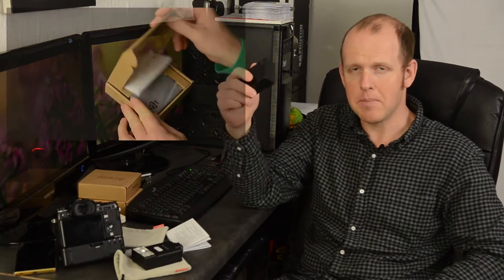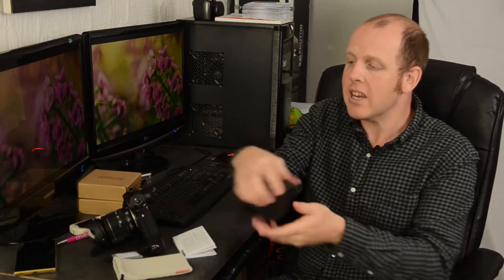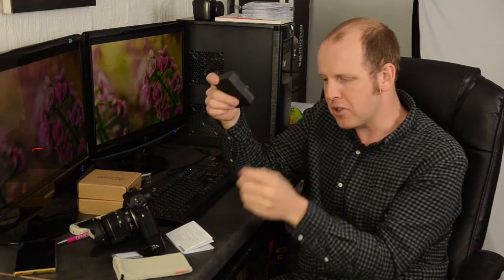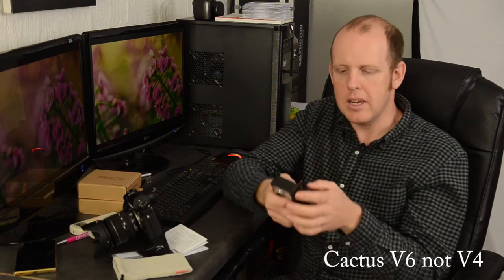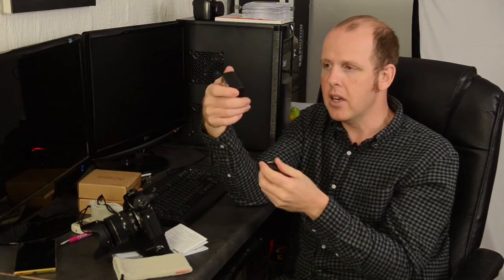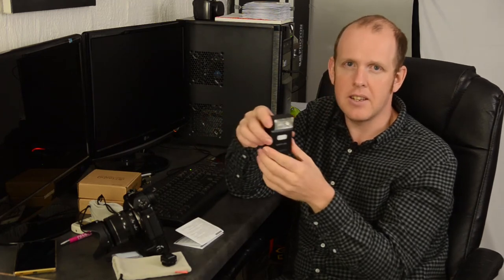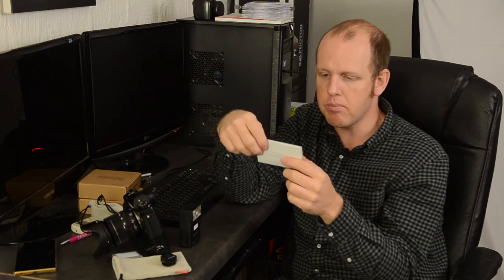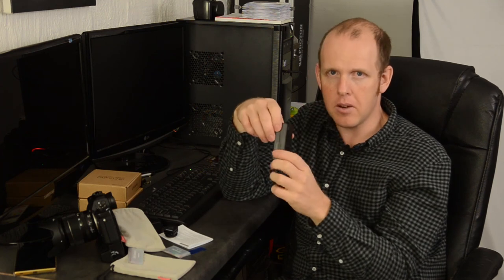FlashQ - Q20 Flash Review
In this video we look at the new FlashQ Q20 Flash from LightPix Labs. This tiny flash has a built in wireless transmitter.